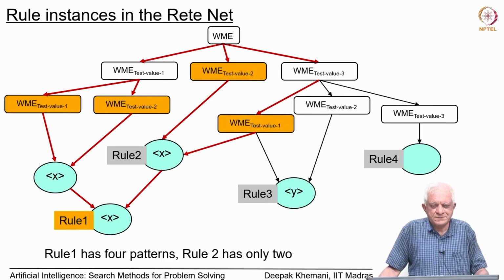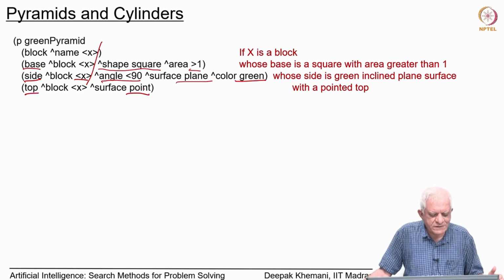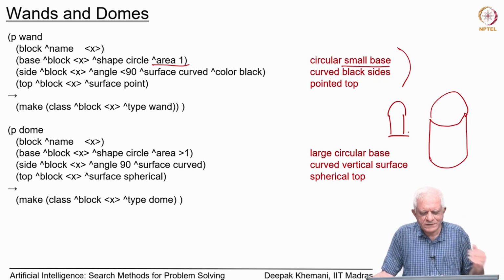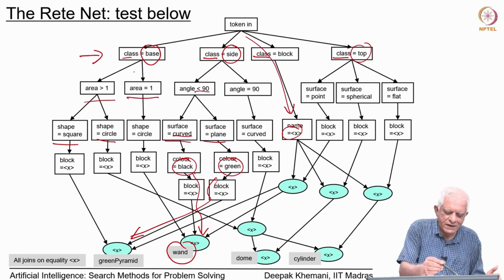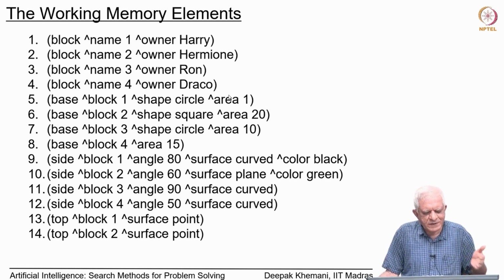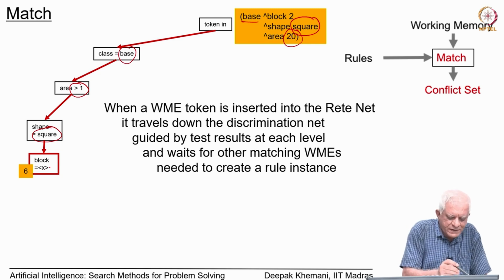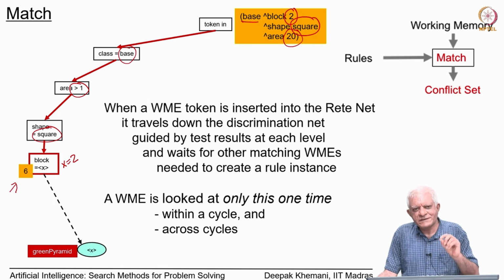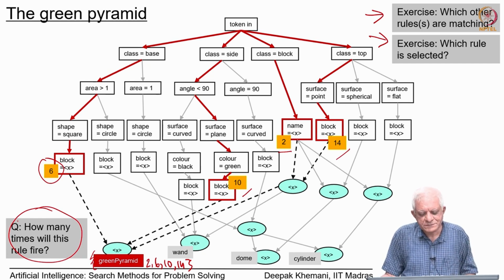LEC:70 CH30SP swayamprabha